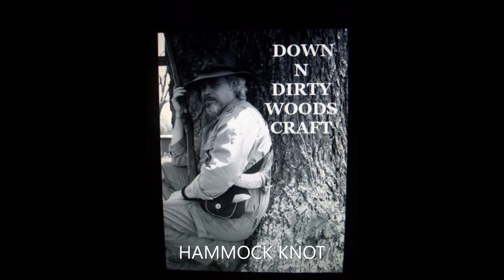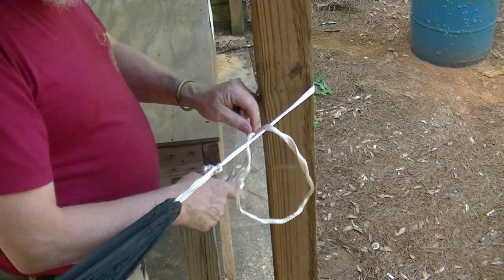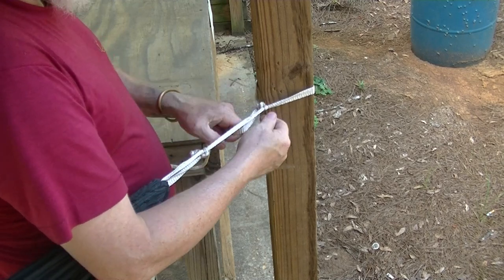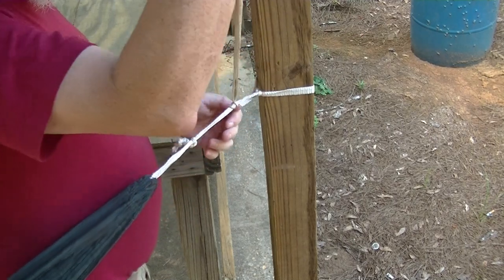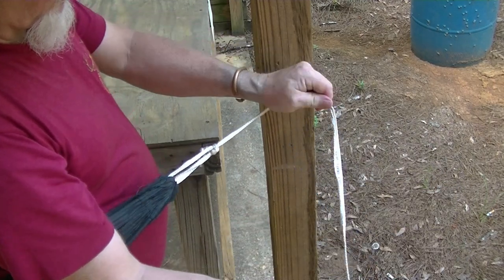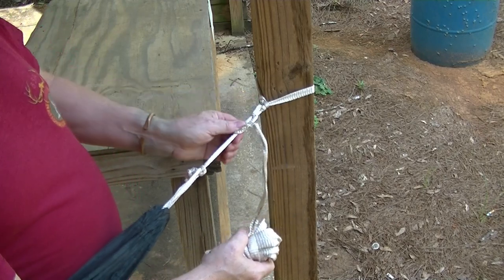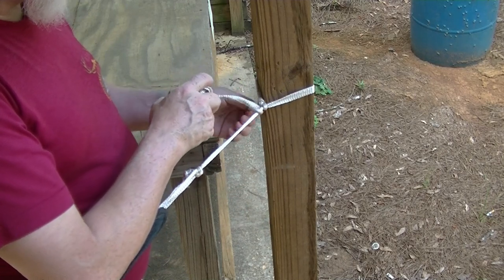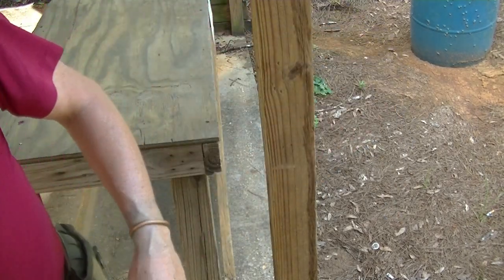DOWN N DIRTY FRIDAY QUICK TIP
today i have a quick tip on how to hang a hammock. I hope you enjoy the video  safe journeys